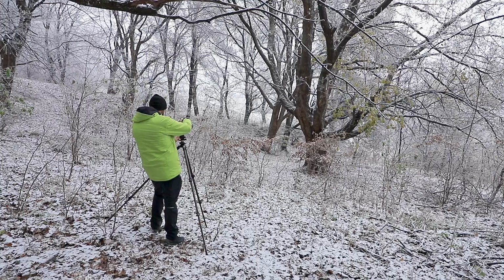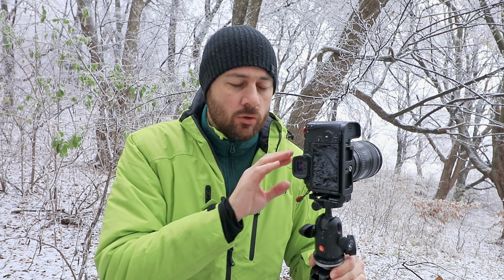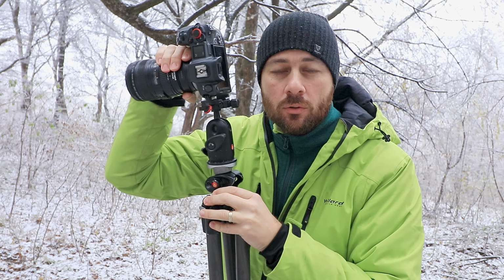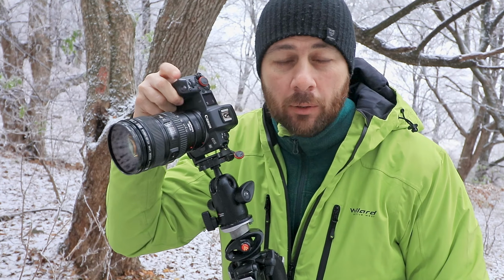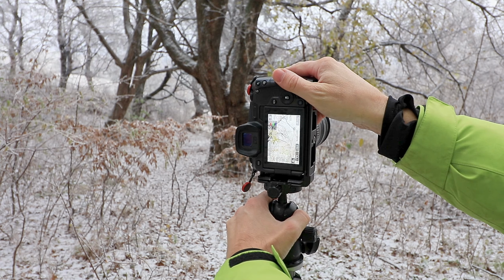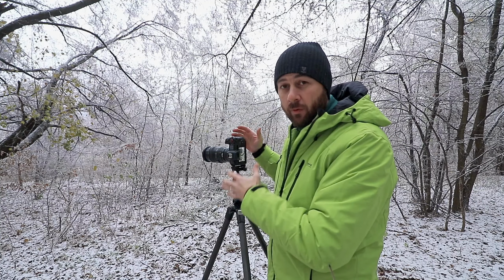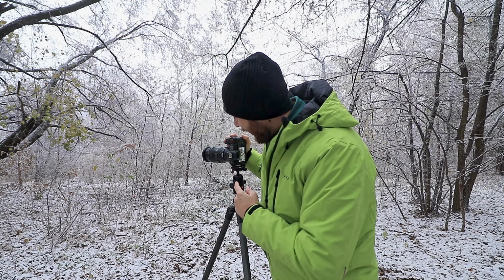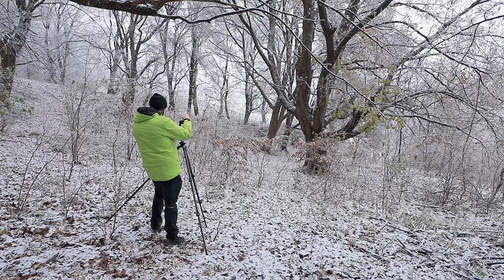A Professional Landscape Photographer 4 Steps Blueprint for Perfect Panoramas Every time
Here are 4 simple to use steps, plus some side tips, on how to create the perfect panorama every time!

Time stamps
00:00 - 00:33 Intro
00:33 - 00:58 Step no1 - Use your camera in portrait mode
00:58 - 01:34 Step no2 - Use focal lengths over 35mm
01:34 - 02:03 Step no3 - Focus only in the middle of the panorama
02:03 - 02:36 Step no4 - Left to Right and stay within 5 Photos per panorama for perfect width/height ratio
02:36 - 04:25 The 4 steps in action - Creating a Panorama and settings
04:25 - 04:47 End of the video